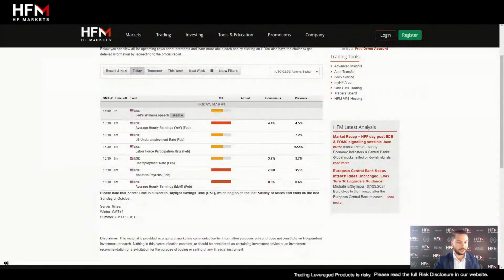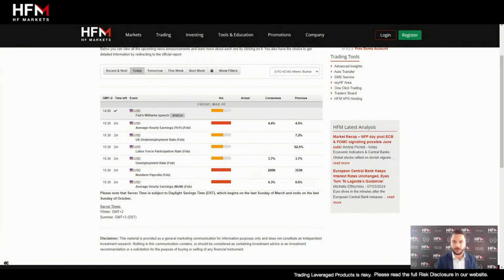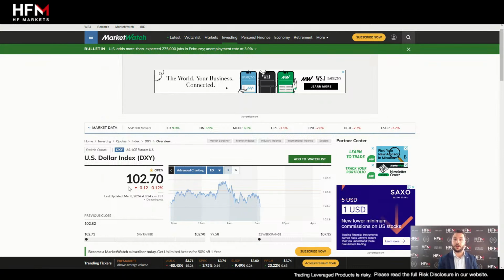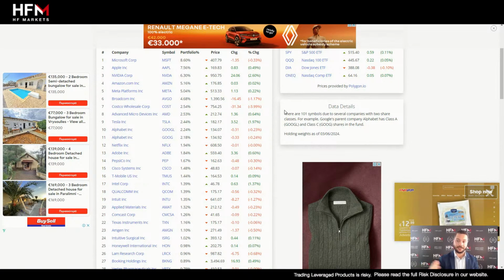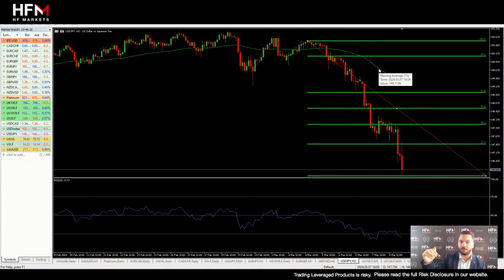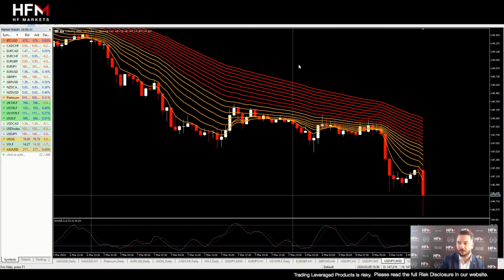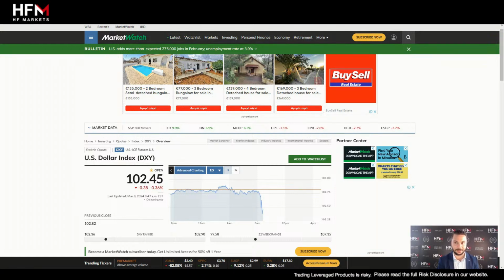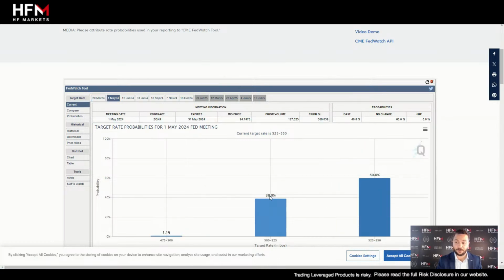Live Analysis: NFP Release and Inflation Preview!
Join Michalis in his live analysis webinar where he will share our analysts' evaluation of how assets may react to the latest NFP data.

Will today’s employment data prove the US economy can cope with interest rates remaining “higher for longer”.
Don't miss out on this opportunity to enhance your trading skills!